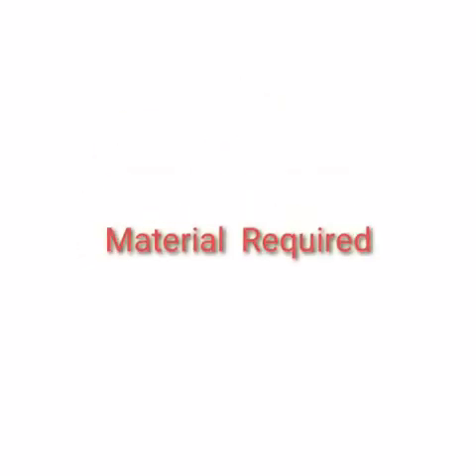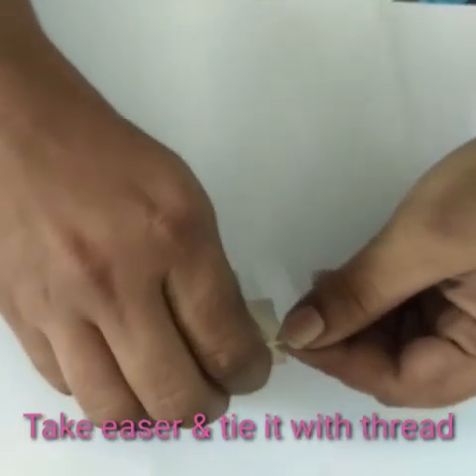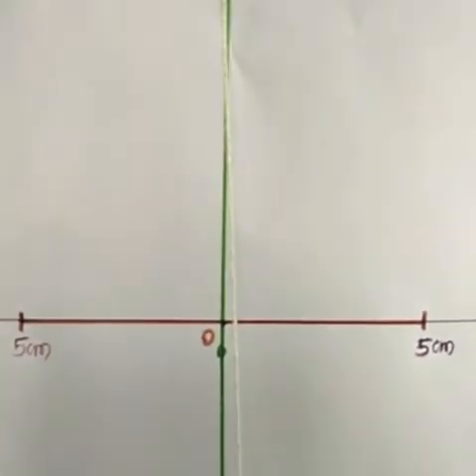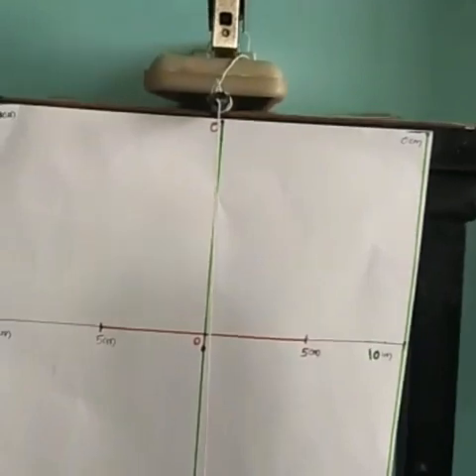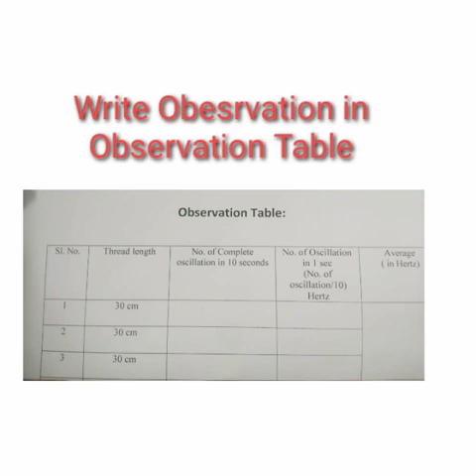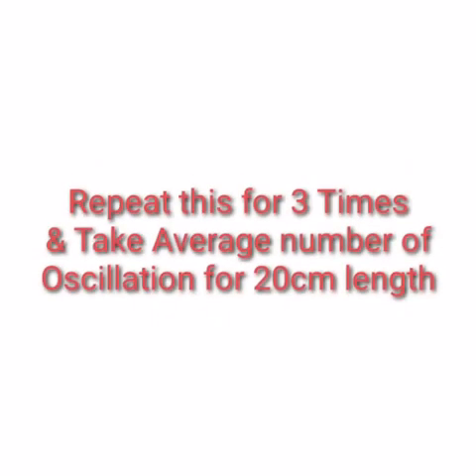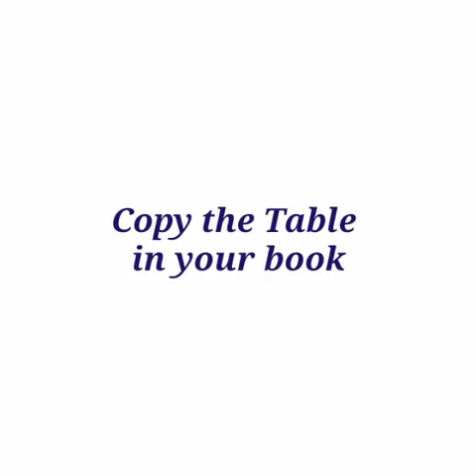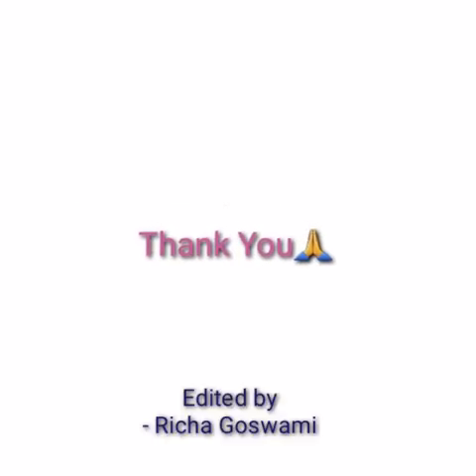Simple Pendulum Activity at home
In this lockdown period Children will enjoy the concept.. Let's Try👍

Simple pendulum in easy way
Easy simple pendulum